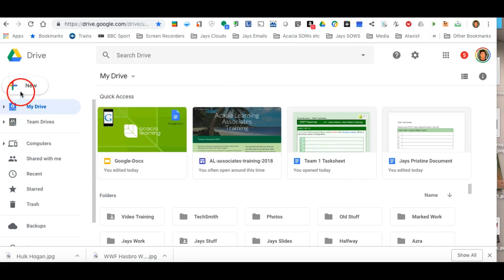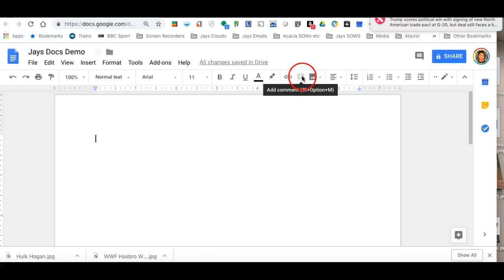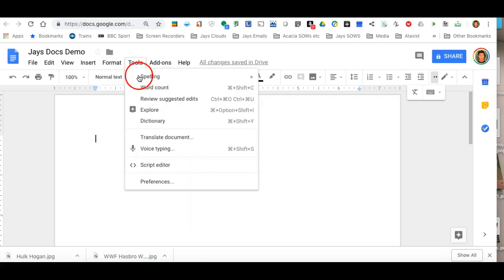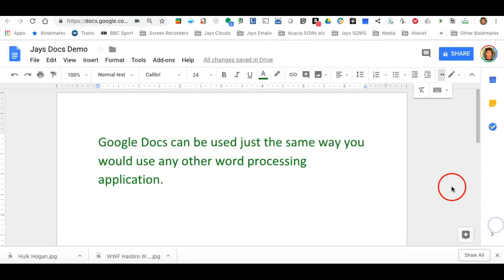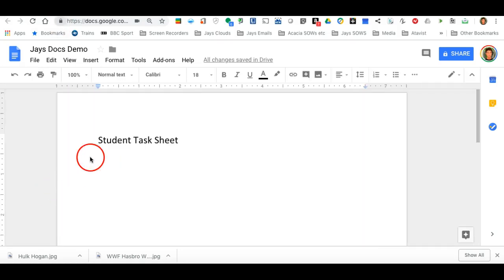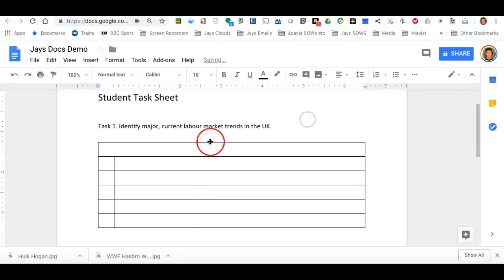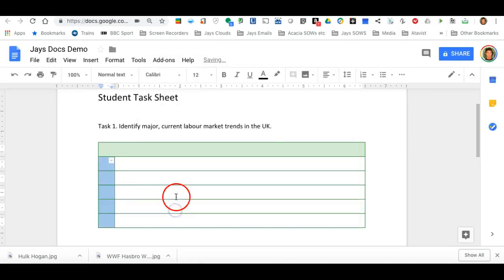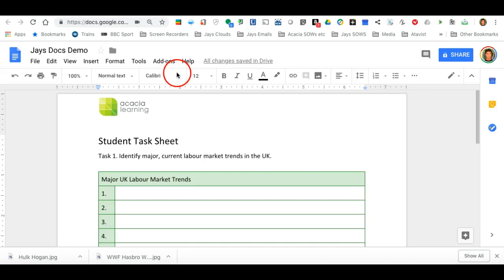Google Docs. Getting Started.